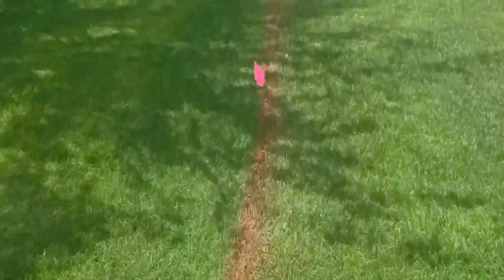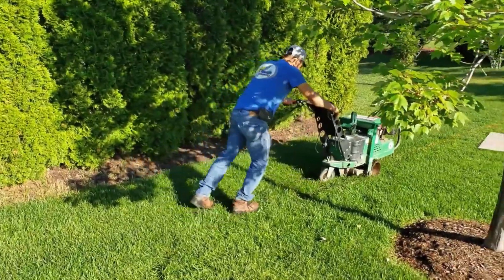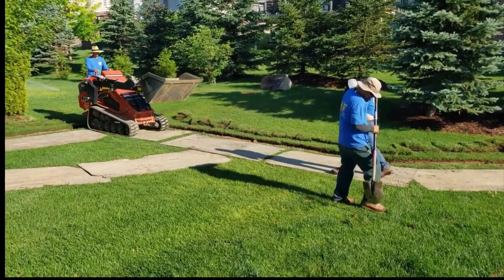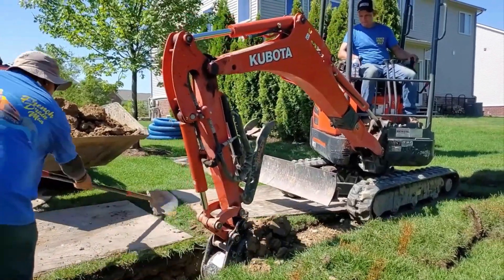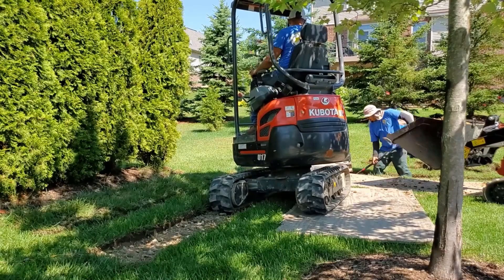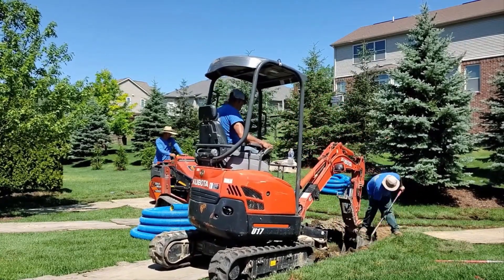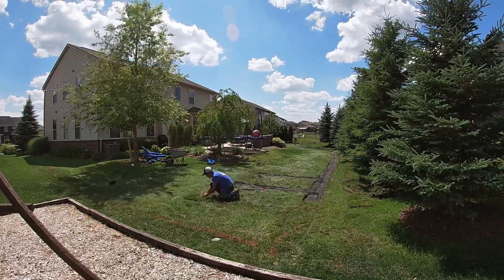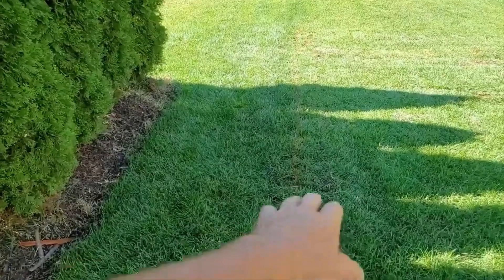How to Build a French Drain the Right Way [ Full Install from A to Z ]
We take you along on a job in Oakland Township, Michigan and show you how to build a French Drain the right way - everything from A - Z. DIYers learn expert tips from French Drain Man who has been a drainage contractor and licensed builder for 35 years.